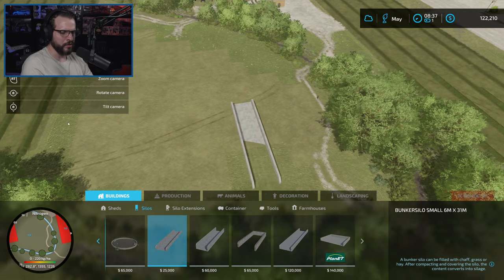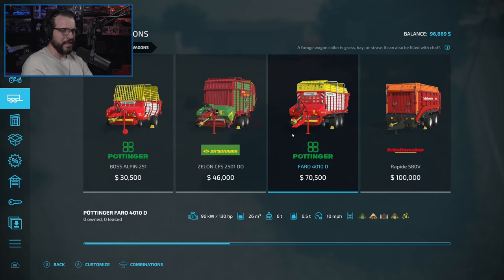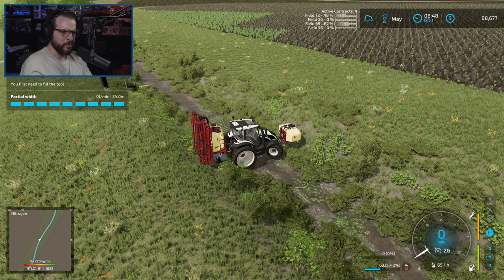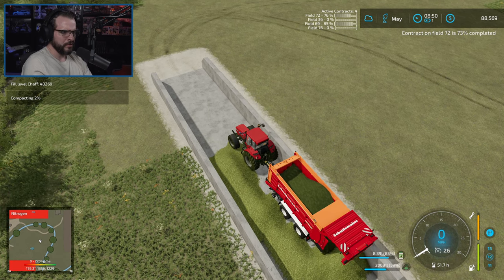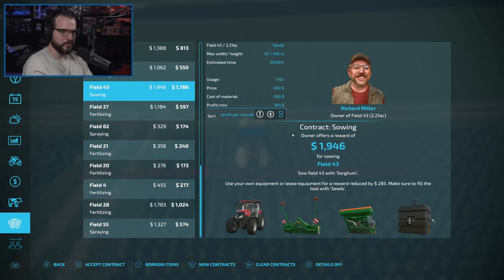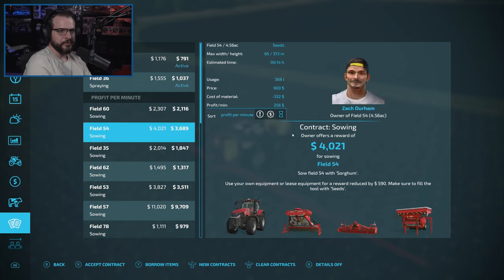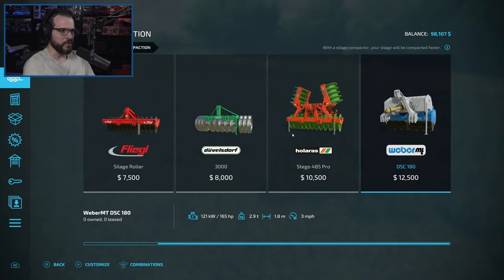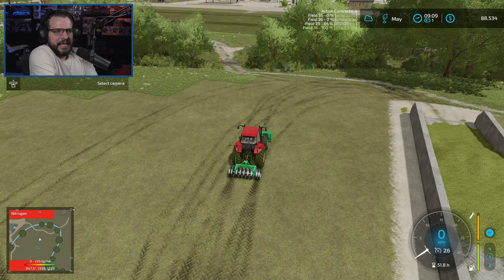FARMING SIMULATOR 22 - Start From Scratch - ELMCREEK MAP - Part 97 - FS22 LET'S PLAY